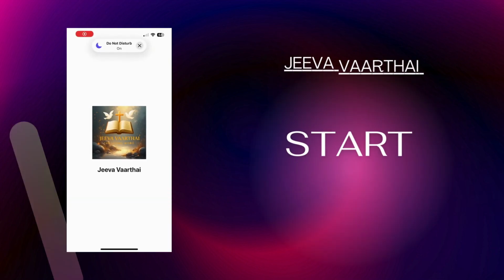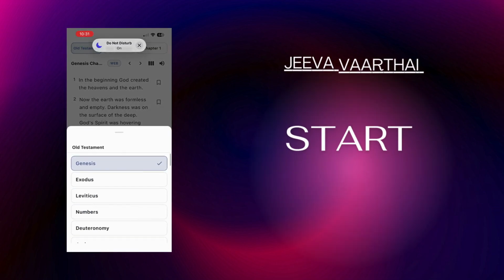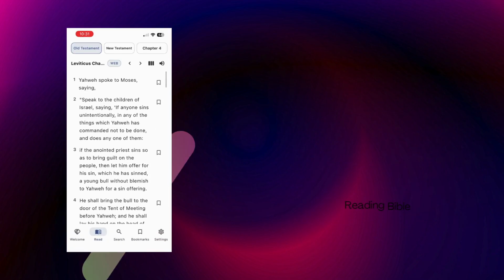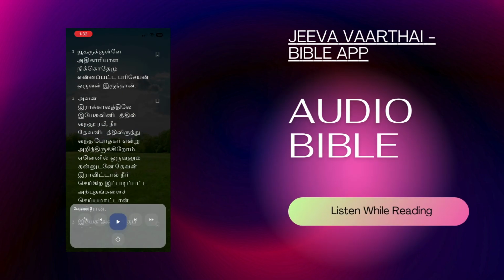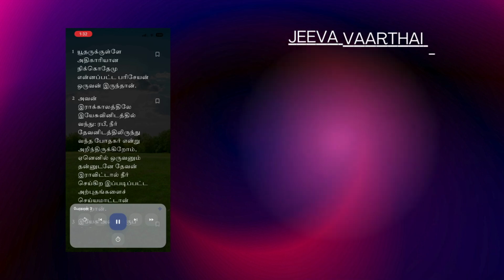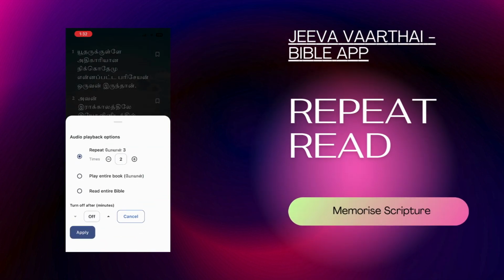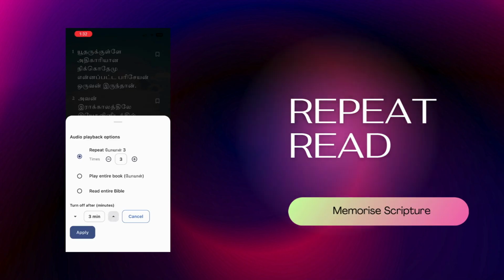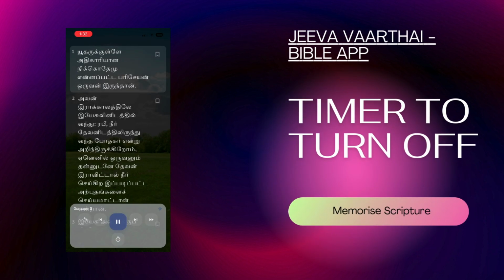Jeeva Vaarthai - Bible App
Andriod App Store , The app is testing mode, Please send me your gmail address used in your Andriod phone to , I will send the link to install